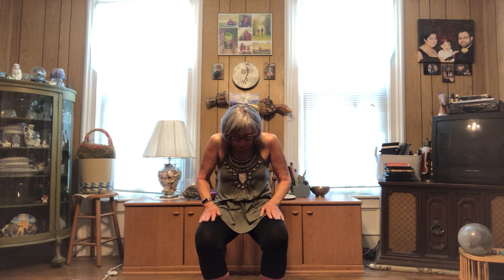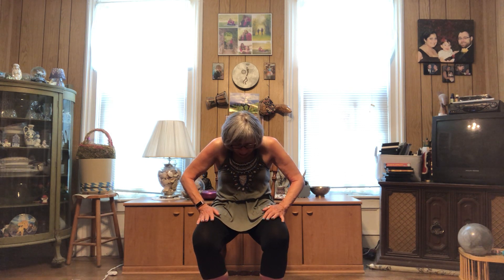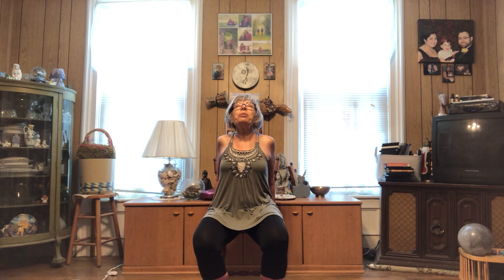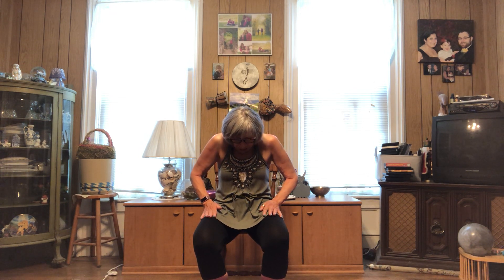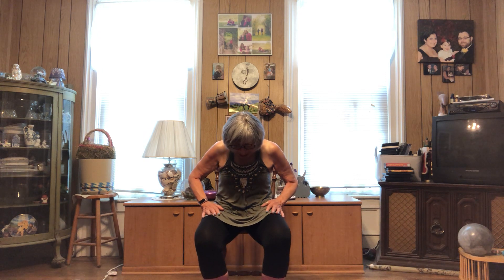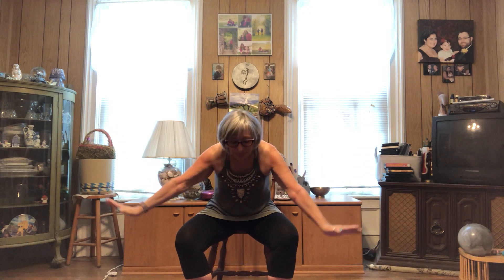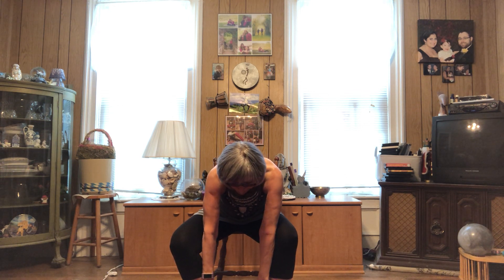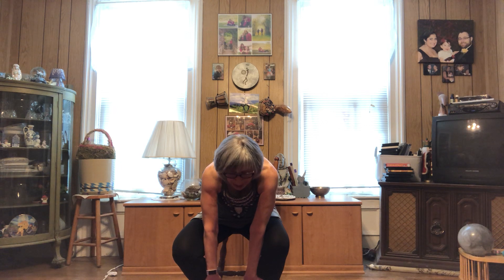Tuesday afternoon practice July 21